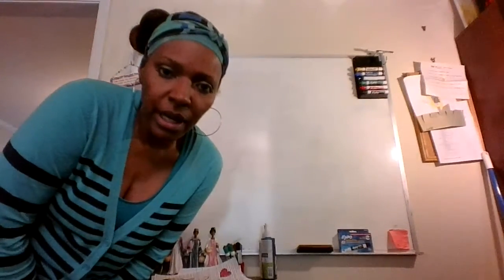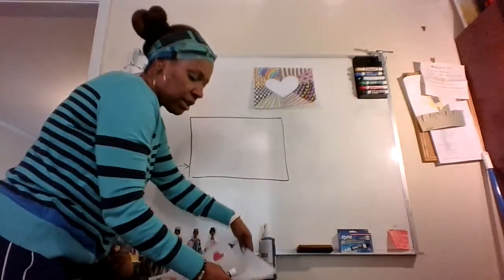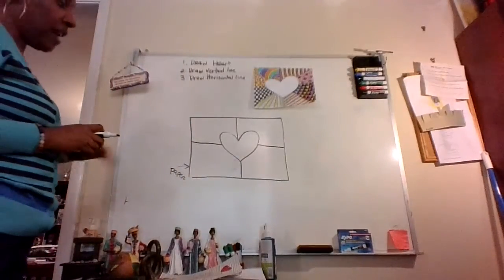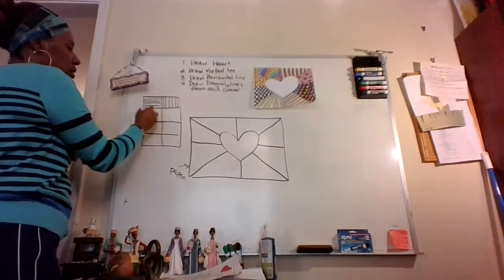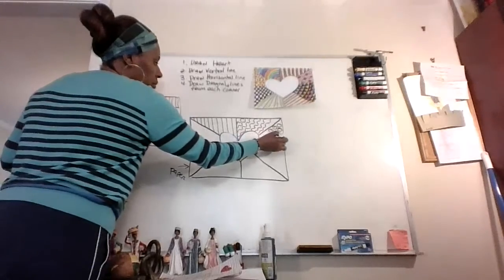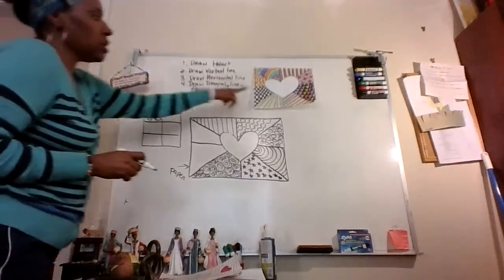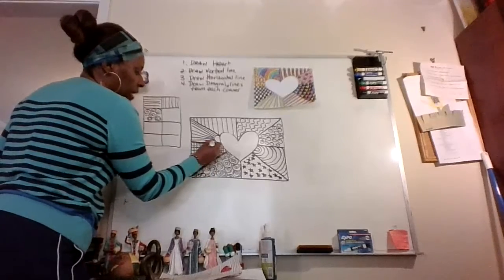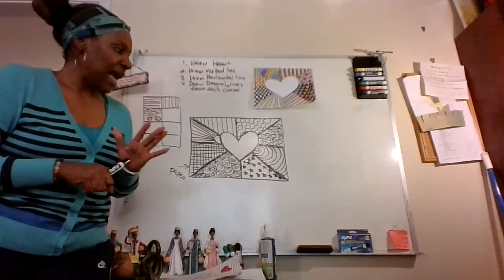Simple OpArt/Zentangle lesson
This lesson was created for kindergarten through 2nd grade students.  However, it can be fun and enjoyable for all ages.  Enjoy, and thanks for following.